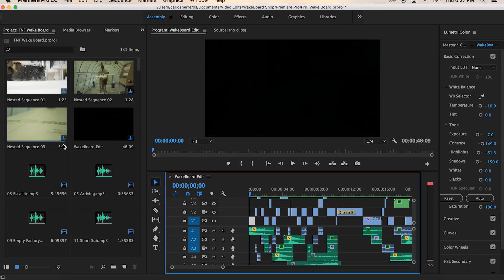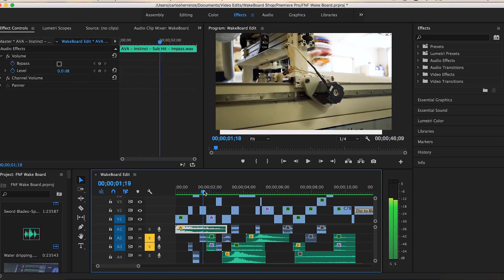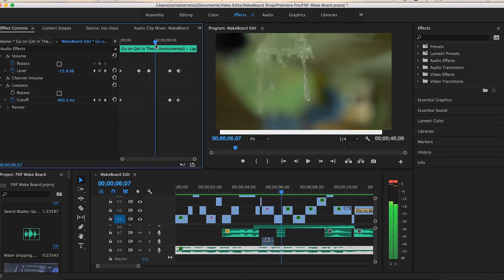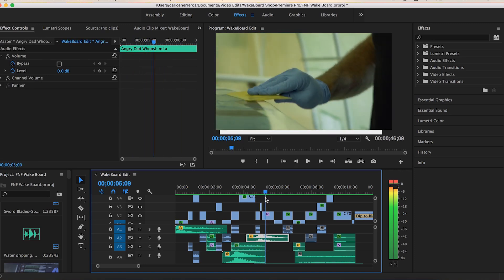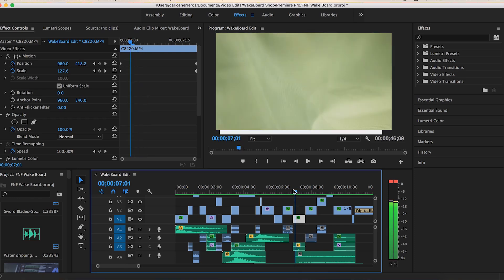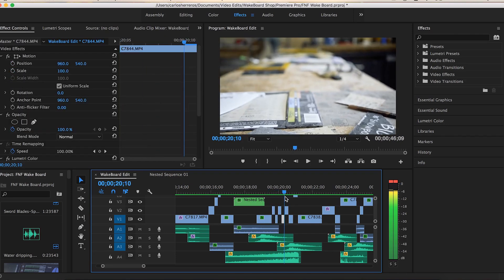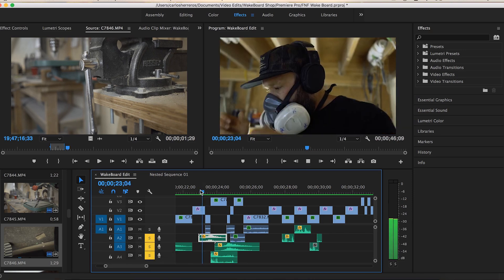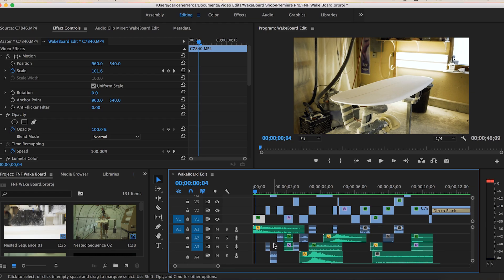Premiere Pro | Timeline Breakdown | Tutorial...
I know its a lengthy video but i tried my best to break down my work somewhat quickly! Hope you guys enjoy the insight into some of the process that goes into making these videos.

MB01WTCEIXWR9AV